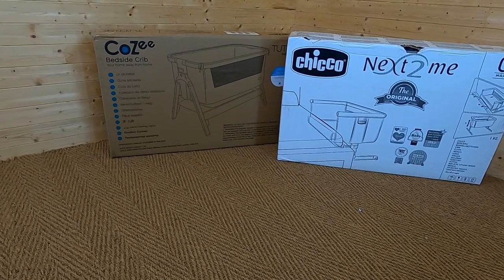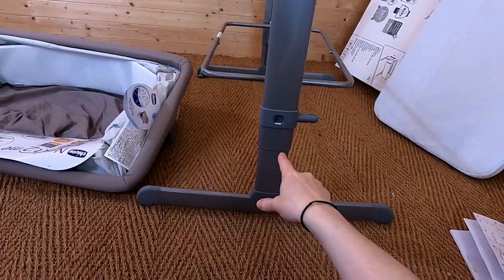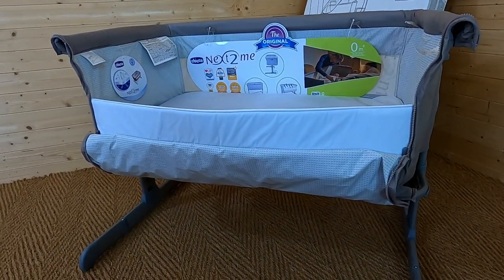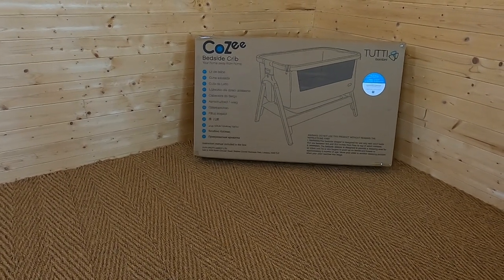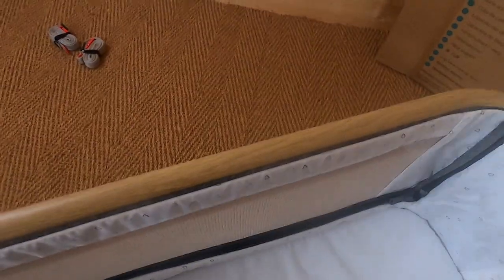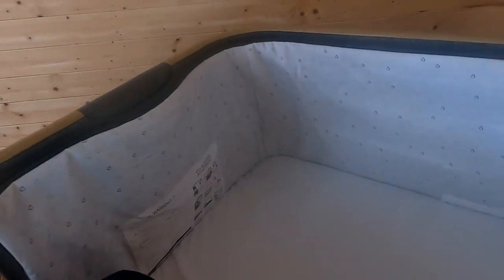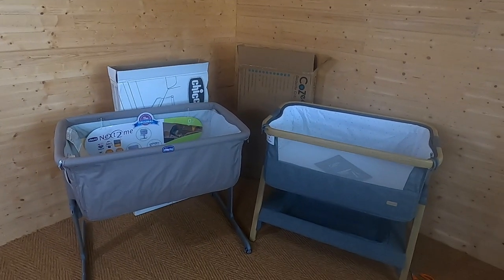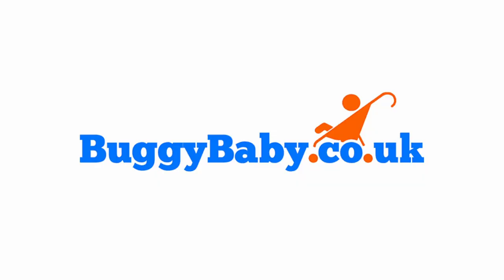Chicco Next 2 Me vs Tutti Bambini Cozee Bedside Crib Review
Our review of the Chicco Next To Me Crib and the Tutti Bambini Cozee Bedside Crib. We unbox and assemble both of these great co-sleepers, looking at the features that they offer and comparing them.